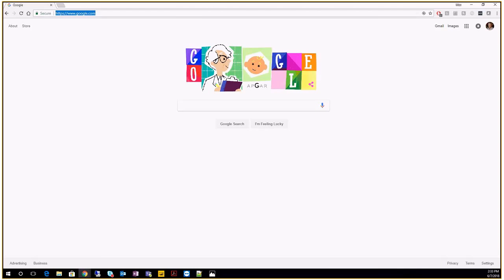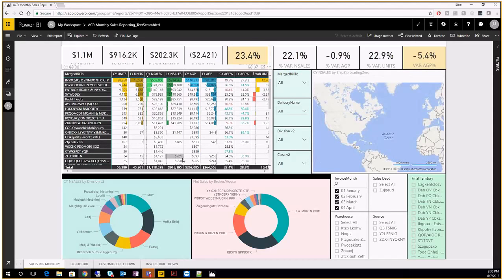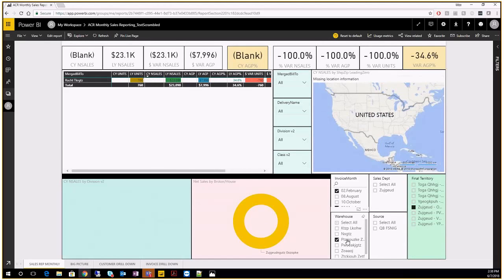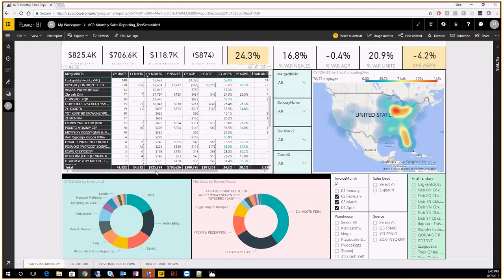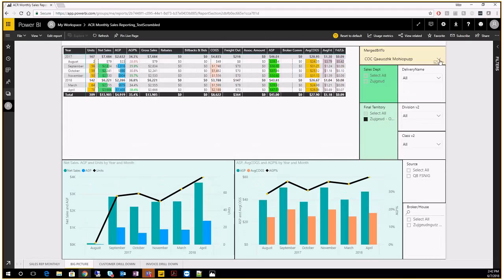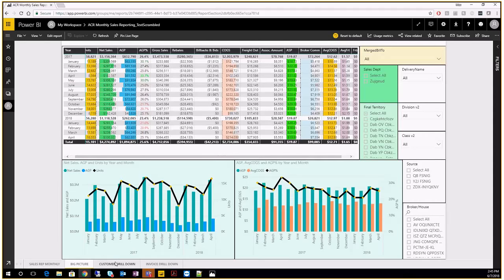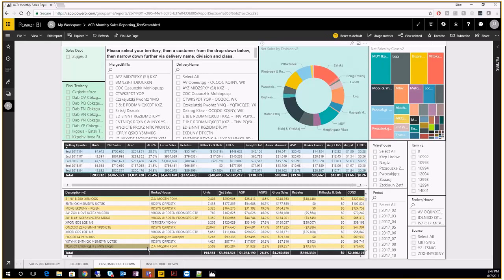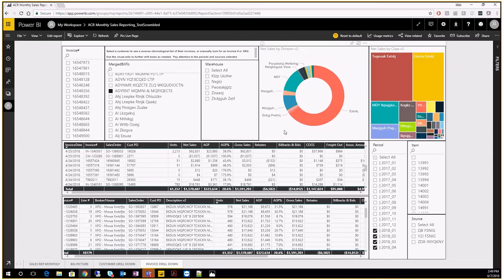PowerBI Training - June 7 2018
0:00 Intro
0:20 How to Access
1:48 Sales Rep Monthly view
8:58 Big Picture view
12:03 Customer Drill Down view
14:06 Invoice Drill Down view